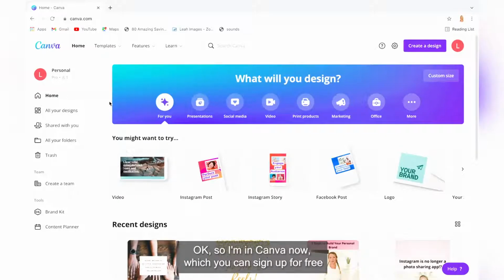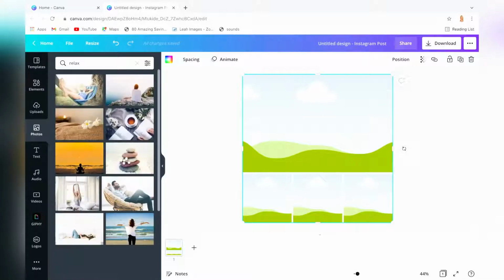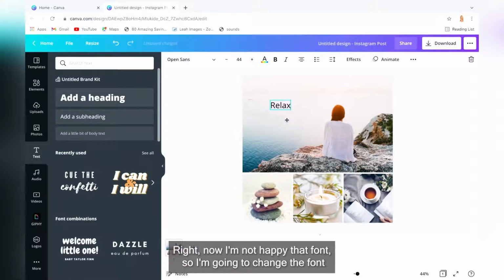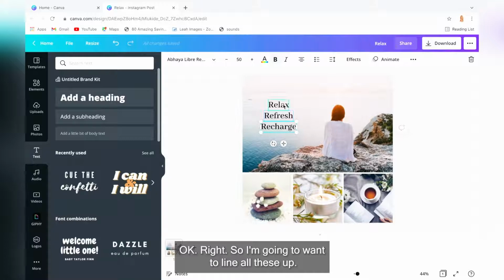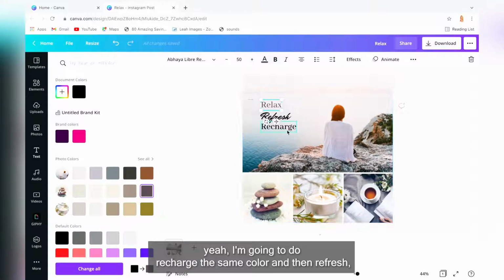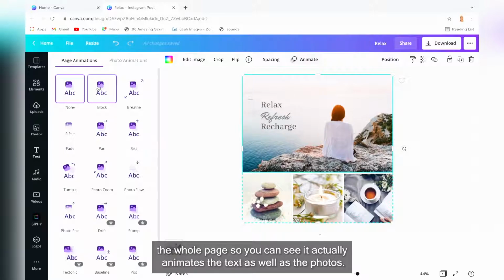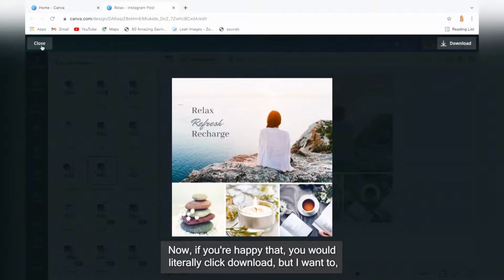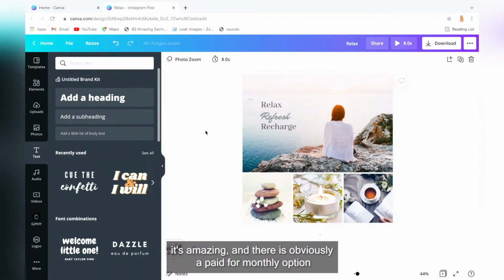How to EASILY Turn Your Images into Videos - Social Media Hack!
Use this great hack to turn your images into videos to increase your views and engagement on your social media posts! This video tutorial is done in Canva.com and it's completely free to do so!

Do you want 30 Reels & TikTok video content ideas?

If you would like to check out Canva where you can sign up for free or check out their pro plan, which is £10.99 per month as mentioned in my video,

If you want to stay up to date with my courses, offers, coaching and receive regular social media and business performance tips and advice, sign up to my mailing list